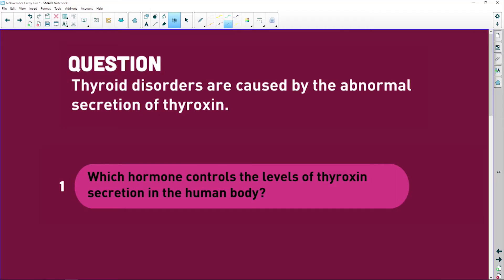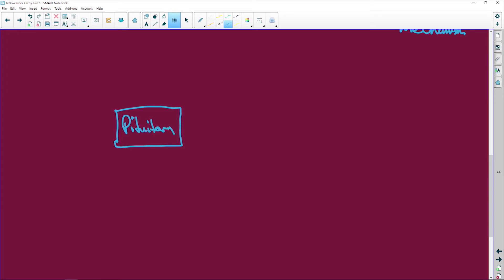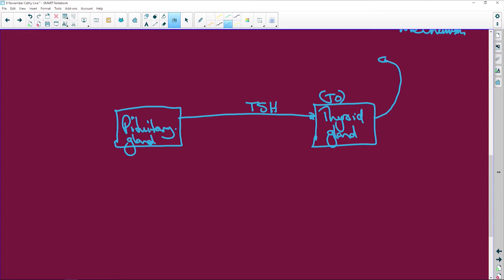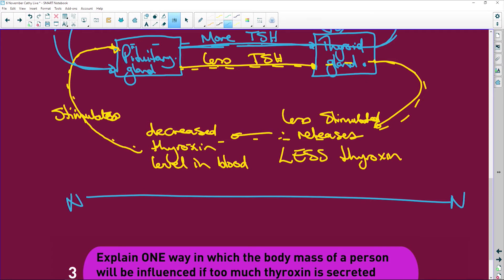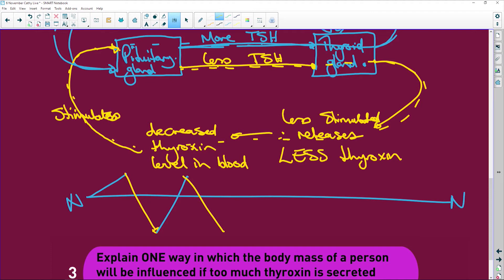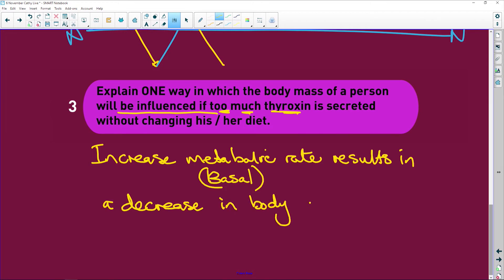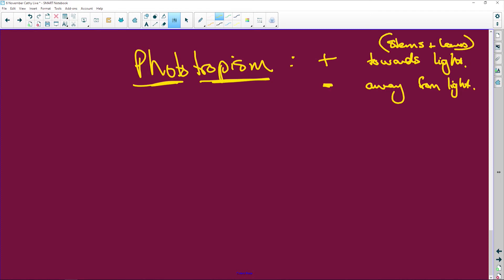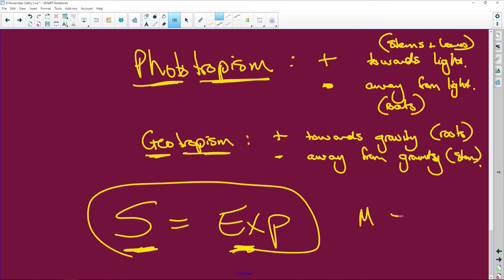Life Sciences Exam Preparation: Negative Feedback of Thyroxin System - Q 26/32